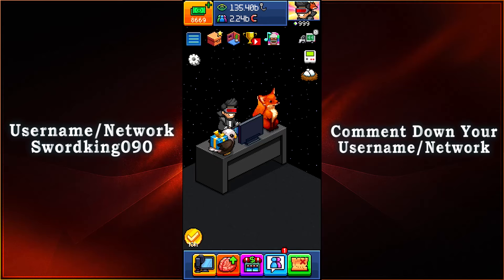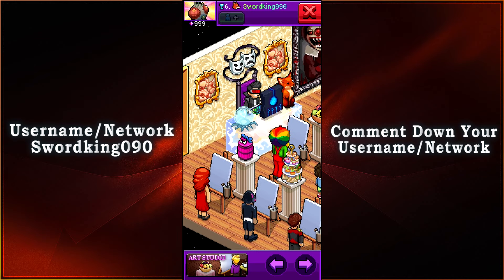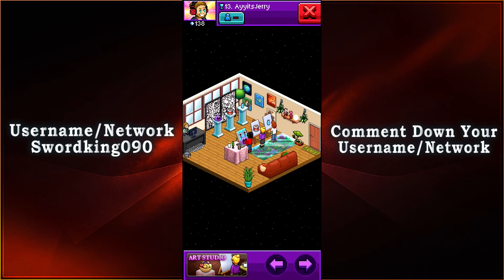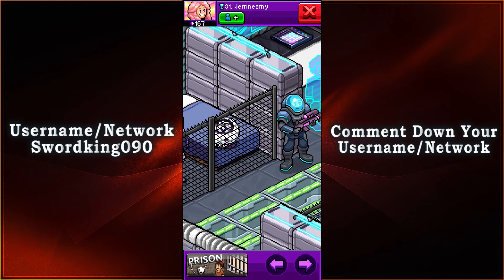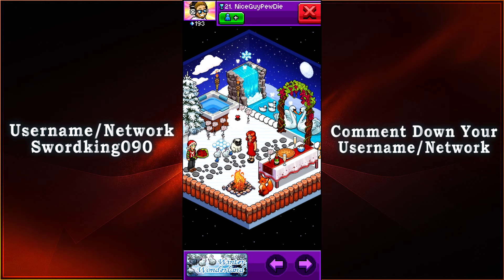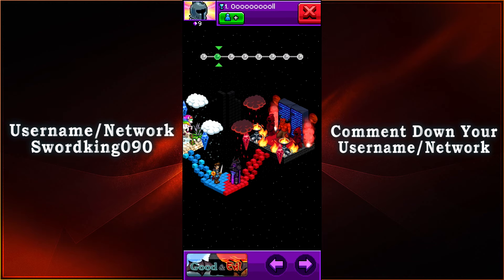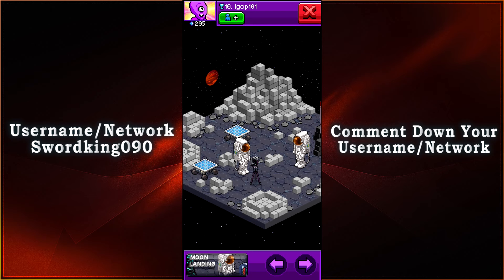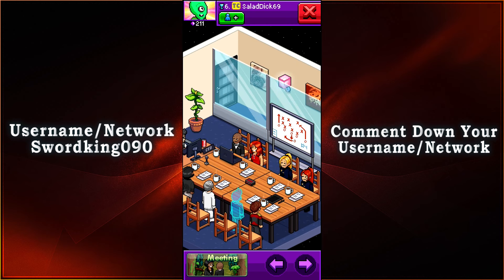Pewdiepie's Tuber Simulator - Top 10 Players in Season 23 Rankings!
We will be looking at the Top 10 Rankings in Season 23. Let me know what you think about this series in the comments!

Also, tell me which of the Top 10 was your favorite by commenting their names and explaining why it is your favorite. Who knows? Maybe they also watch the videos and would like the compliments!

~Swordking090~